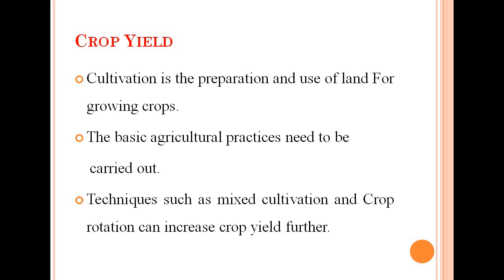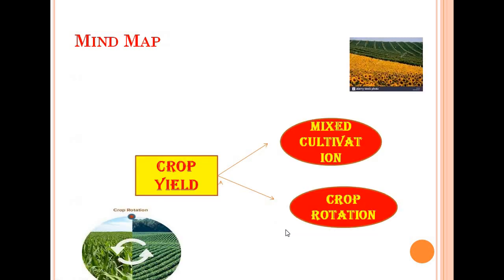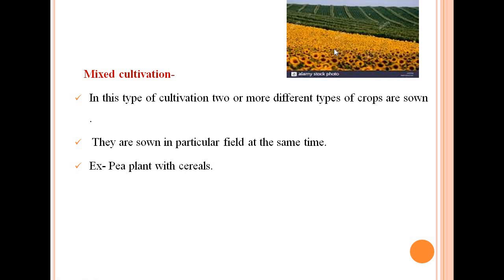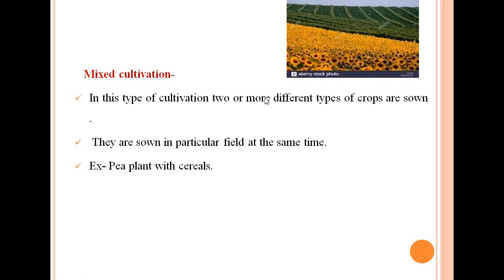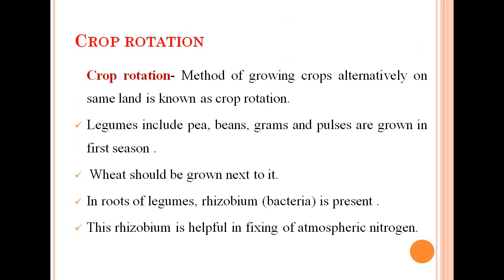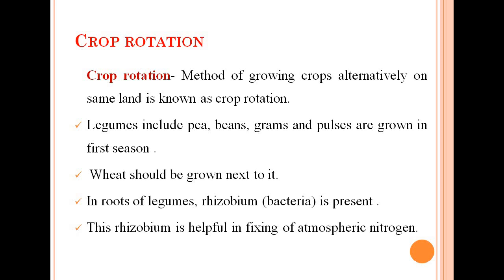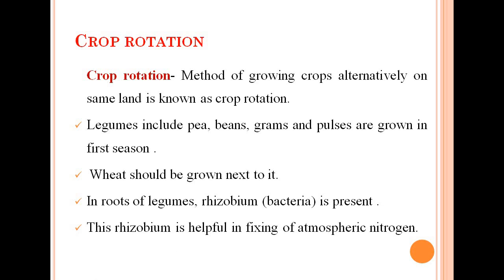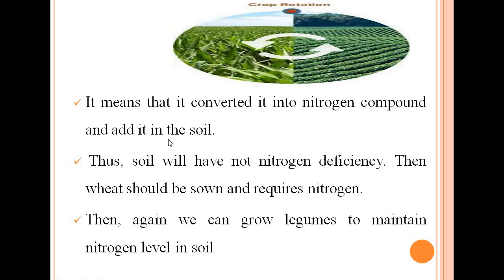Lesson10 Class 8 Science Chapter 1 Archana Kumari